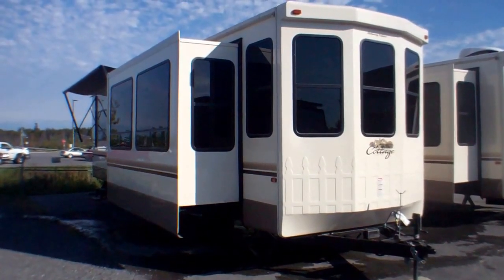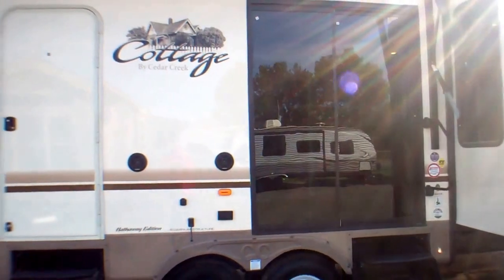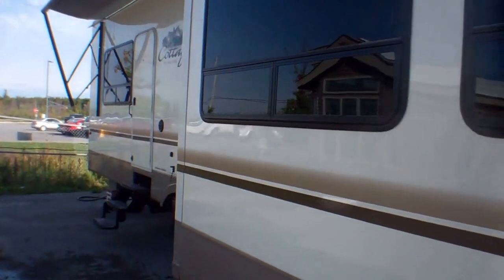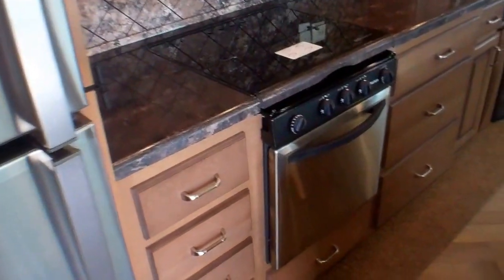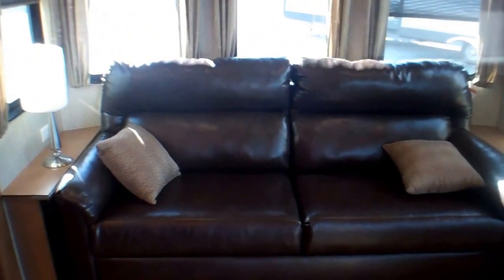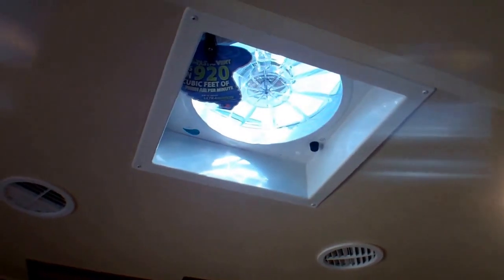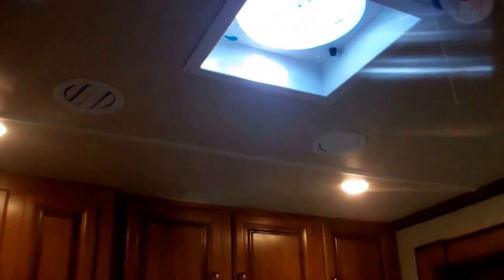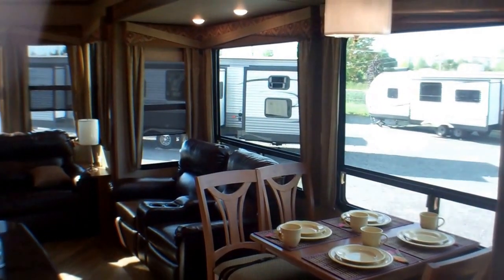6670-40CCK CEDAR CREEK COTTAGE @ OTTAWA'S # 1 RV DEALER PRIMO TRAILER SALES